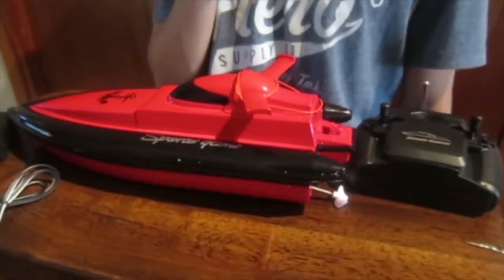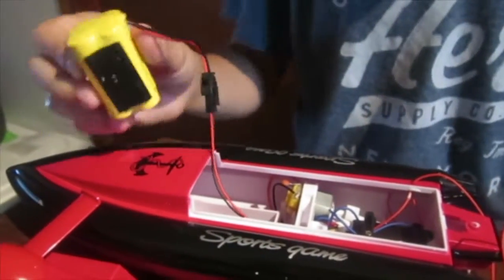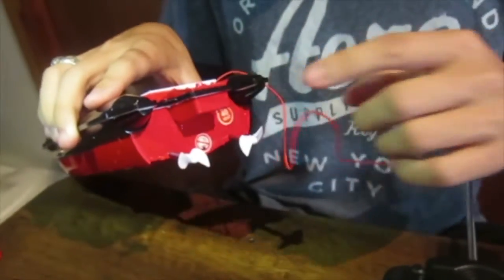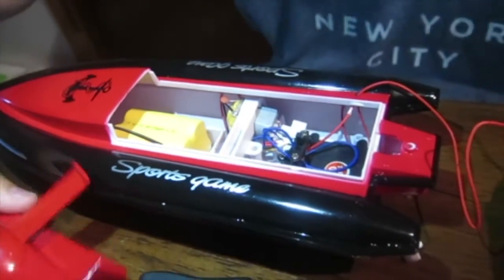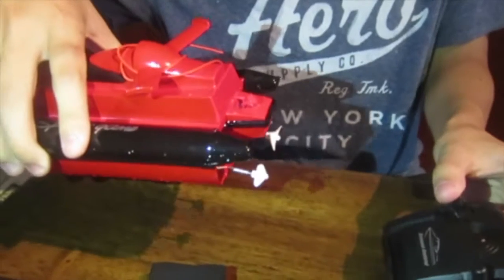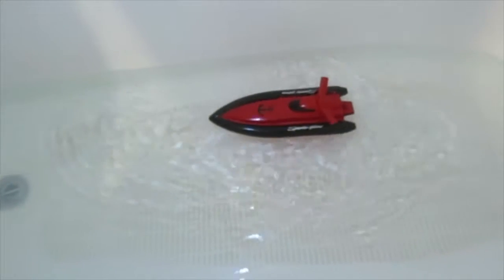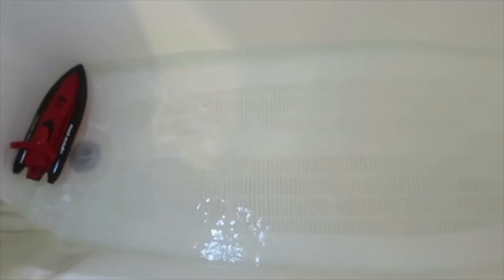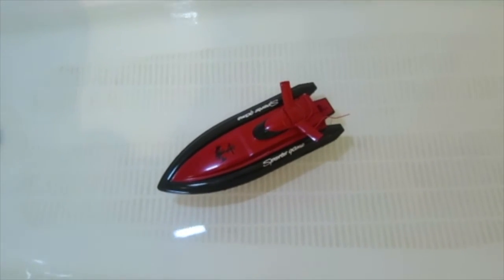Babrit F1 High Speed RC Boat Remote Control Electric Boat-Red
We were pretty surprised at how fast it was able to move in our little space we were able to get to test this in. We can't wait for next summer to take it to the lake house. But you are able to see how much power this little boat has. The boat is made of a plastic body. It is thick hard plastic so it should last some hard crashes. Just don't crash it into concrete or rocks.

The boat does come with a battery to operate the boat along with a charger. It is recommended to charge for three hours and no more. It comes with a remote control to control the boat. It requires two AA batteries that are NOT included. The antenna needs to be attached onto the controller. There is also a little plastic tube my son missed which is where you would put the boats antenna. You would stick the antenna through the plastic tube and stand it up in the hole so it can get a better reception to the remote control.

The boat was simple to operate. He has played with it several days in the tub. He's very excited to take it out to an open area. He wanted to take it to the river but we had a storm watch this weekend. As he mentioned in the video, the boat will only operate if it is in water. If it is not in water, the remote control will just give you the red light letting you know there is power in the controller.

Overall a fun high speed RC boat that would bring fun to the lake. Definitely worth the price for this boat.

**I received the RC boat for free in return for my honest and unbiased review**